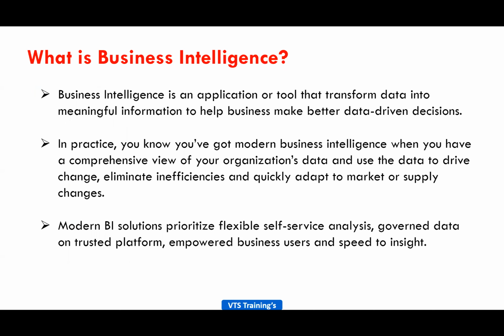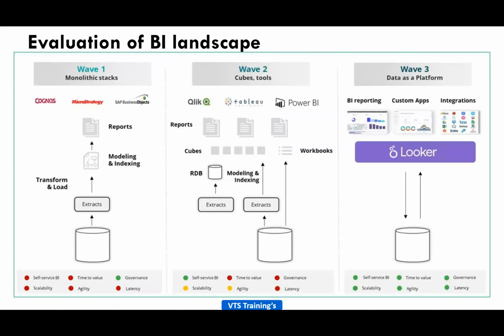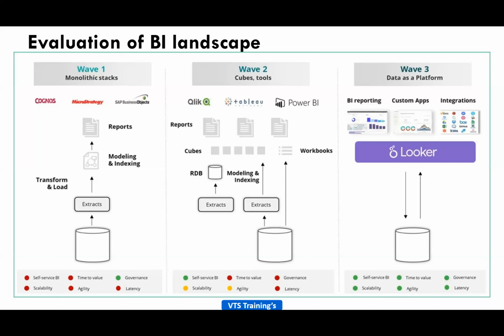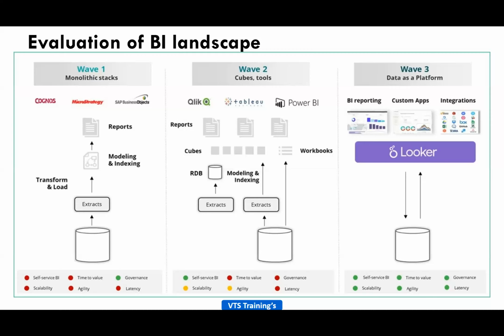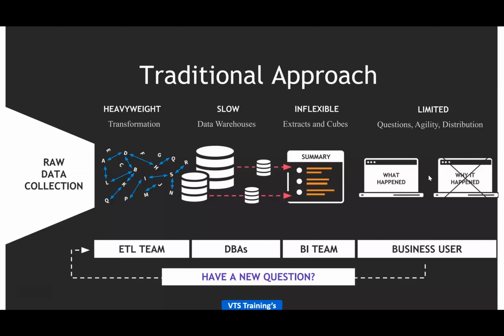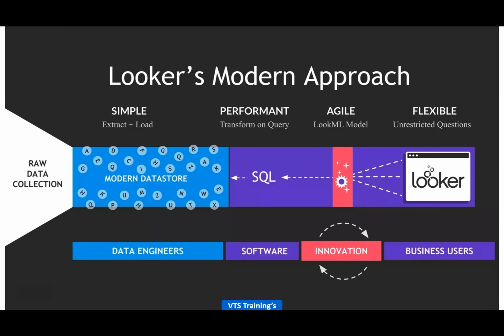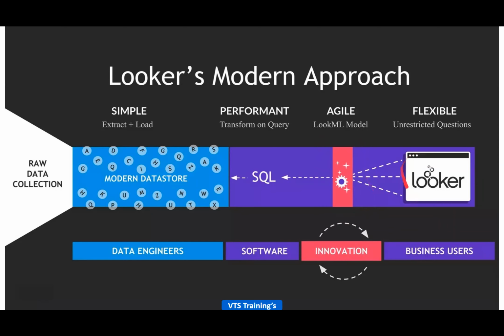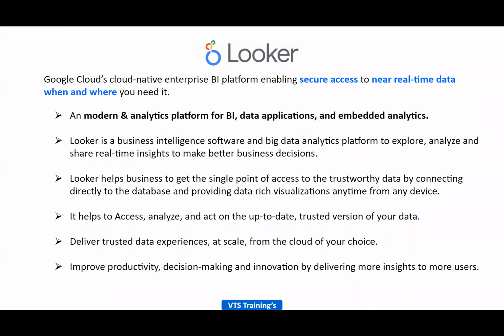Session 1: Google Looker BI || Real time training in Looker || 8378840209 || VTS Training's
India's 1st real time training in Looker BI. We are proving online real time training with Experienced Looker developer.

Looker real time Training
Looker Training
Looker Full course
Looker tutorial
Looker tutorial for beginners
Google Looker BI
Introduction to looker
Looker BI
Looker Demo
Looker training scratch to advanced level
Google Looker
Learn Looker
# Looker BI training
GCP looker
Looker free training
Looker material
Looker architecture
Looker Demo
Looker free videos
Looker training videos
Looker videos
Looker training in Hyderabad
Looker training in Bangalore
Looker introduction
What is looker?
Looker overview
Looker live training
Venky tech solutions
VTS Training